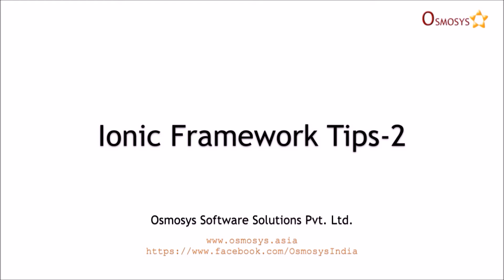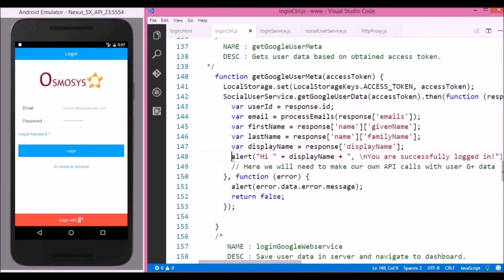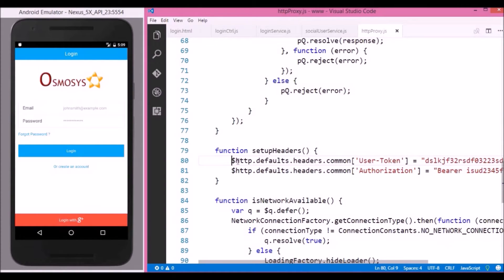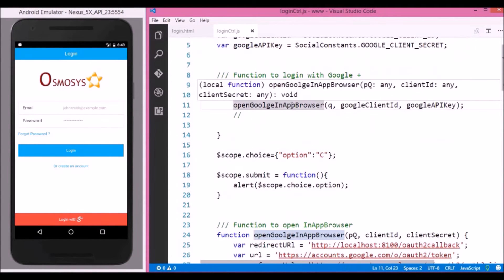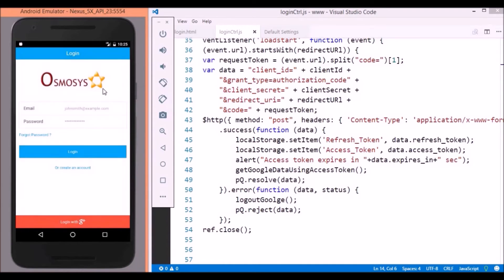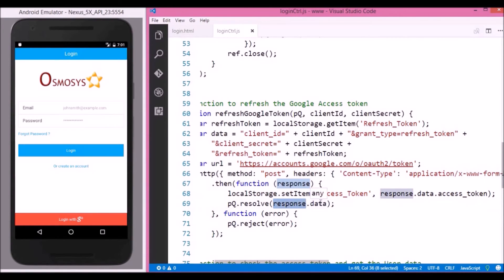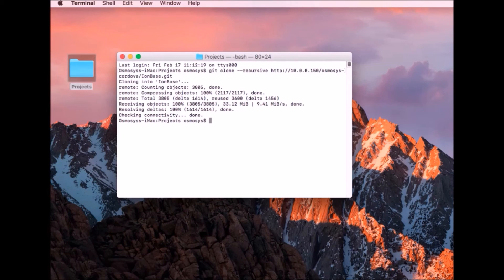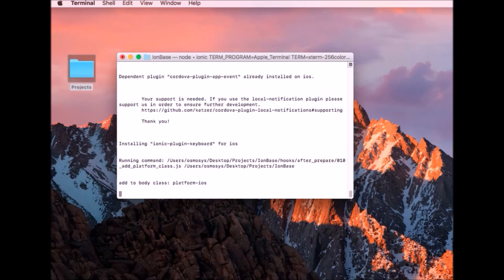Ionic Framework Development Tips 2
Osmosys software solutions presenting this video with few tips to resolve real time issues faced while developing Ionic apps.

1) How to resolve Google authentication issue

2) How to keep Google access token alive.

3) How to resolve spawn EACCES error in iOS.

Osmosys software solutions is familiar with the popular hybrid environments like Cordova and Ionic.